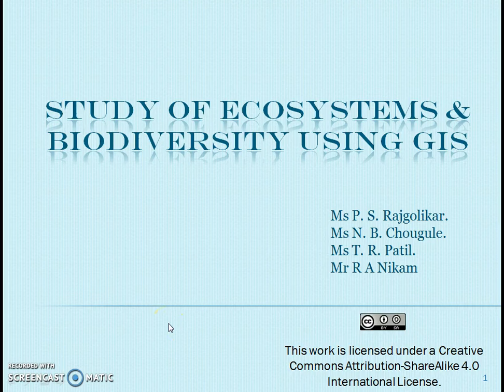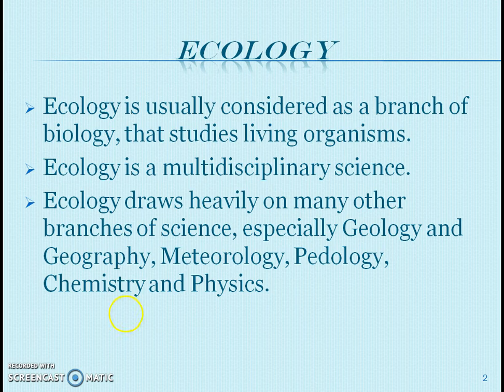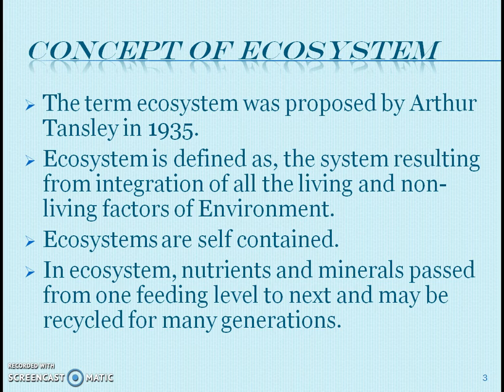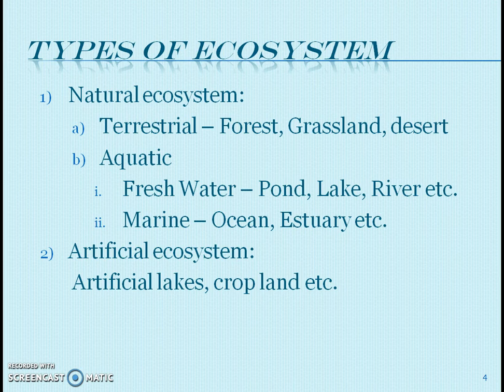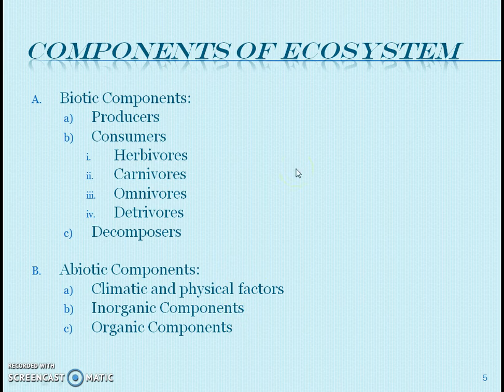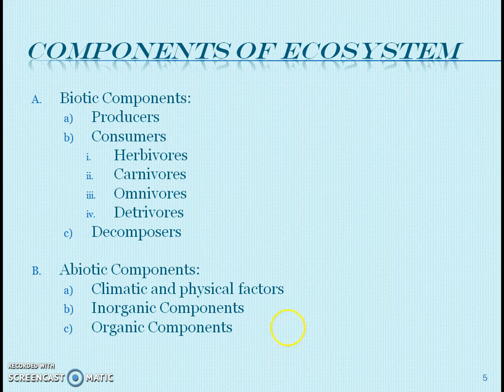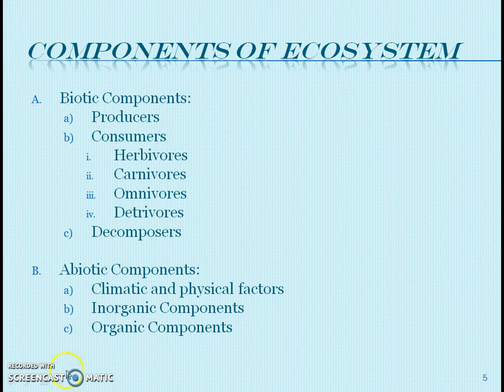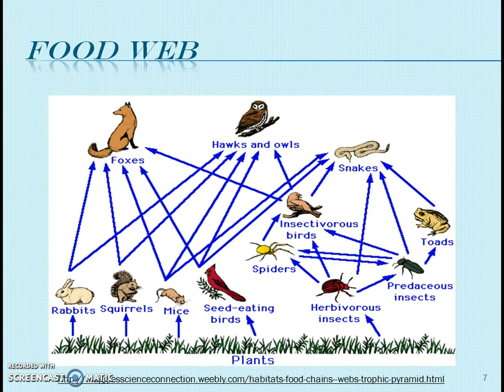Study of Basic Concepts of Ecosystem